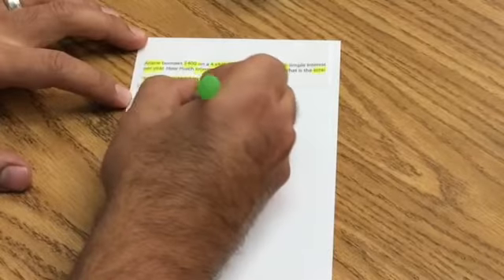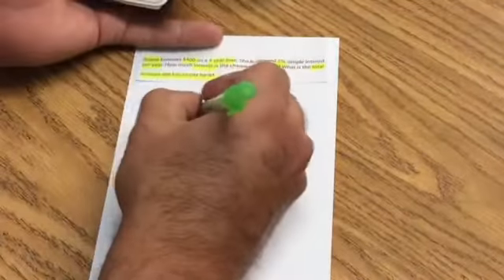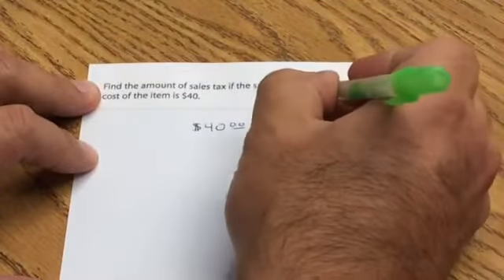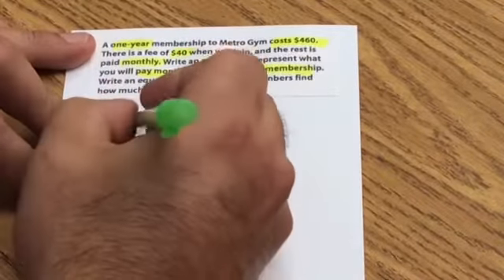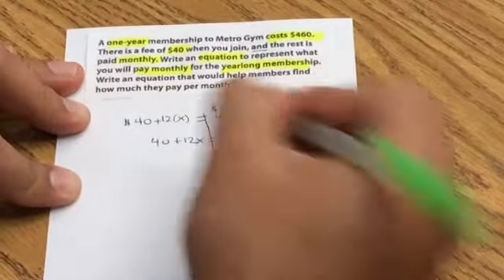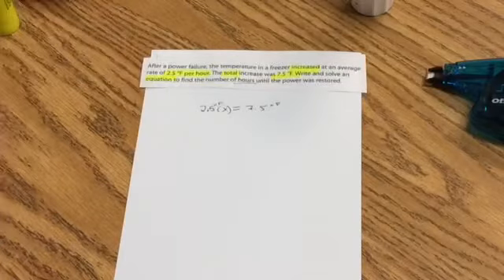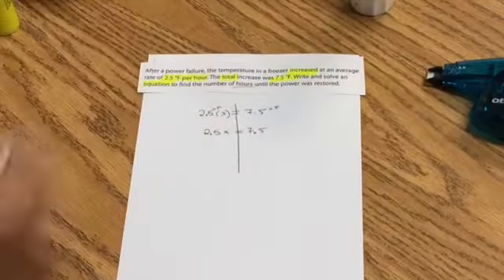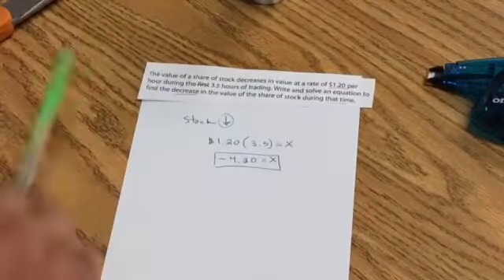7th BM Review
7th Grade BM Review Montoya